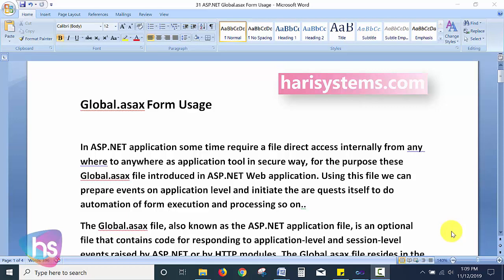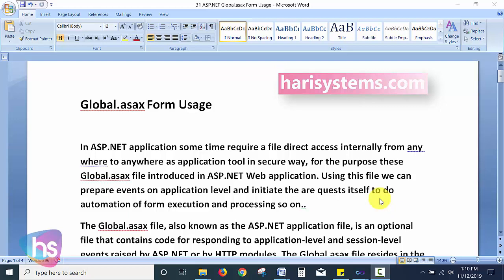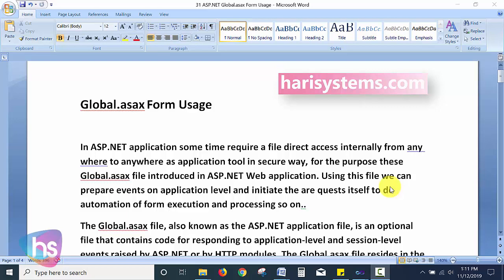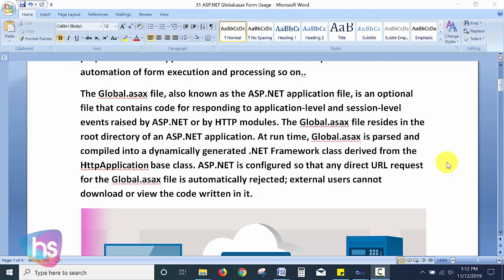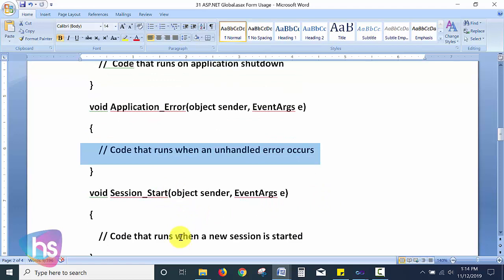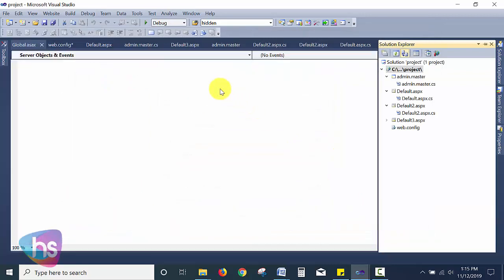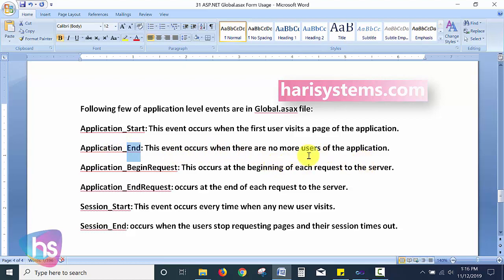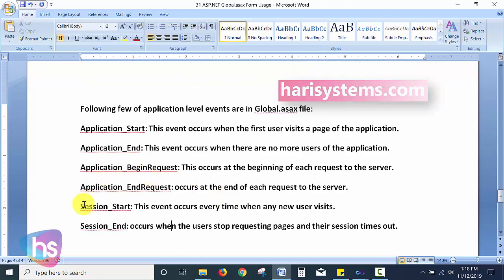asp.net tutorial for beginners | c# tutorial for beginners | asp.net global.asax file | harisystems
Harisystems, we share to educate, update knowledge and learn new things with this channel video session for more